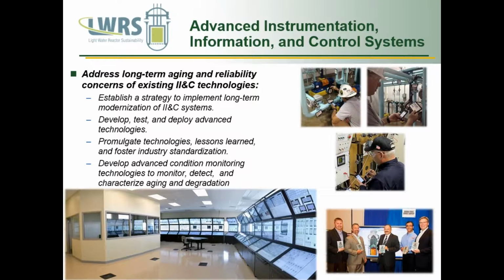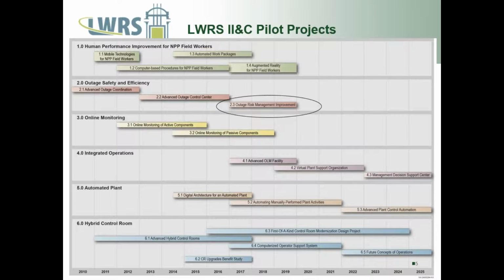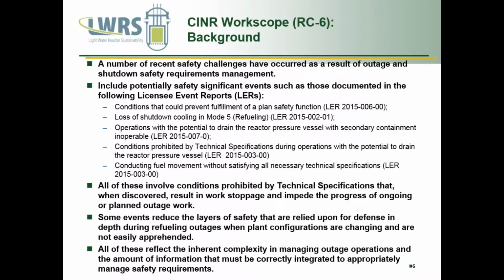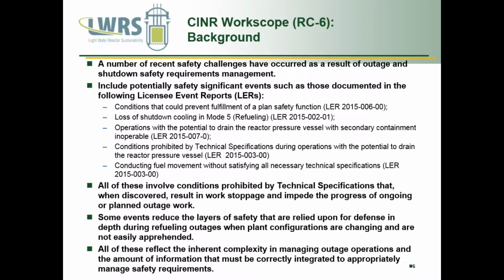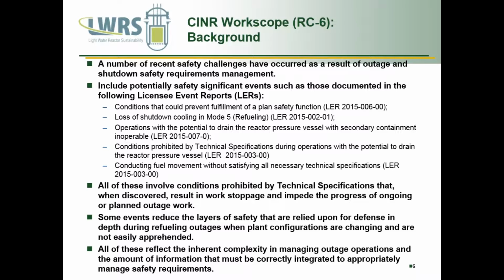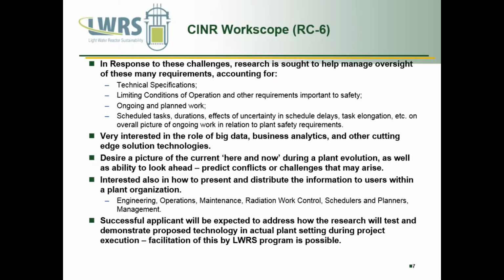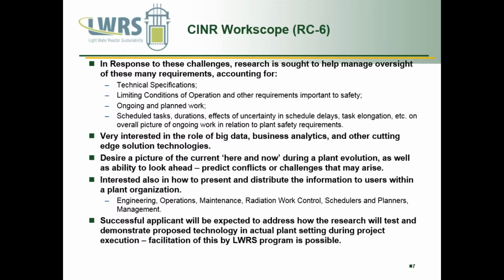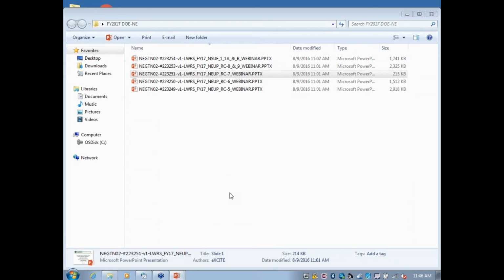FY17 RC 6